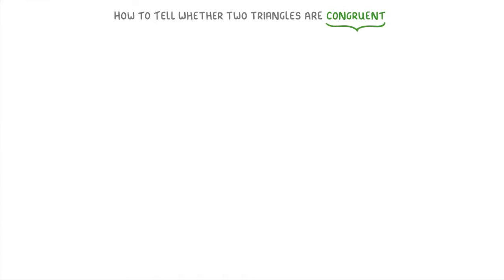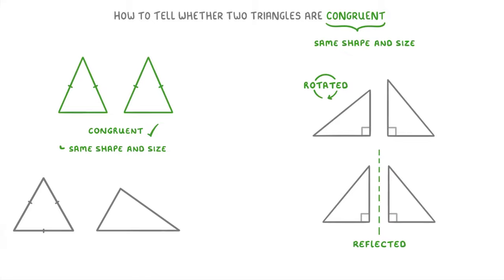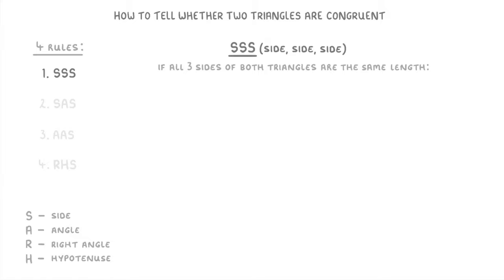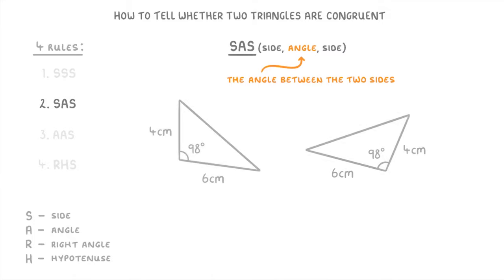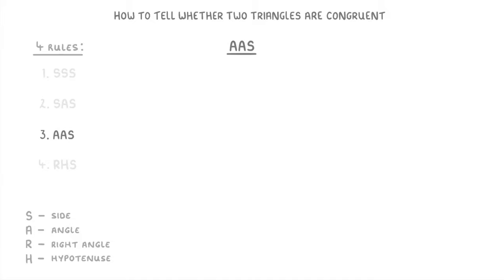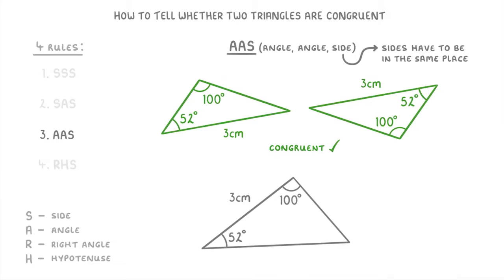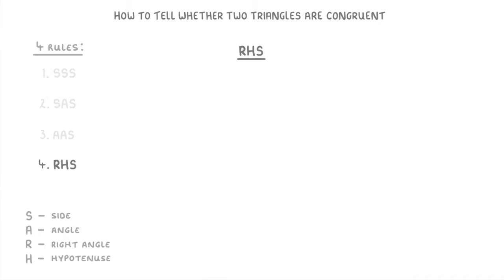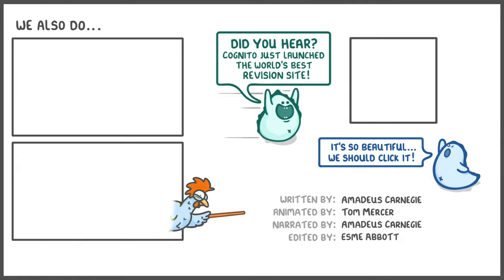GCSE Maths - Congruent Triangle Rules #103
This video explains how to tell whether 2 triangles are congruent using 4 rules: SSS, SAS, AAS, RHS.